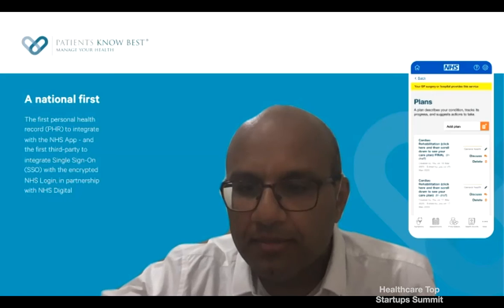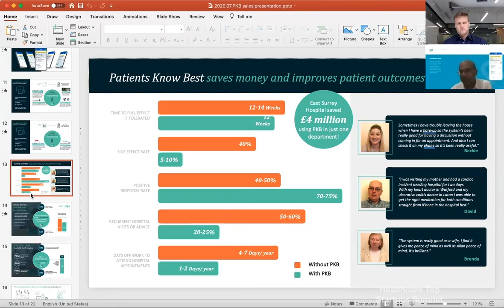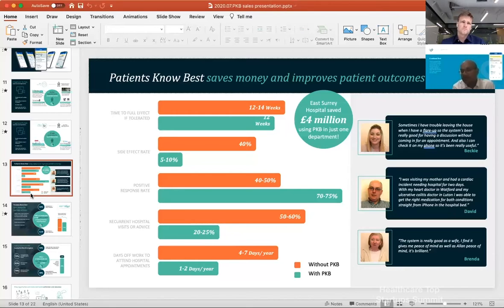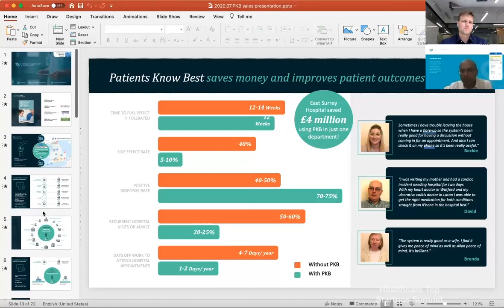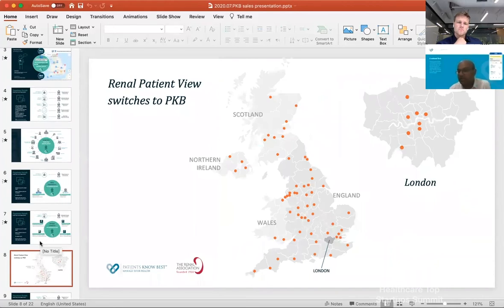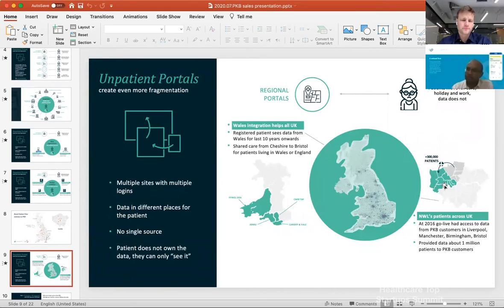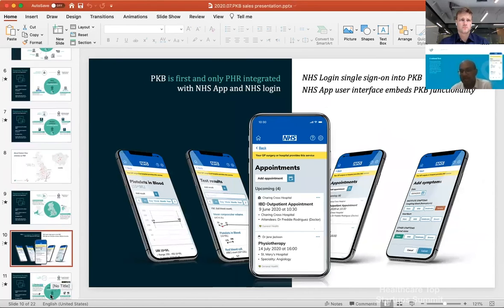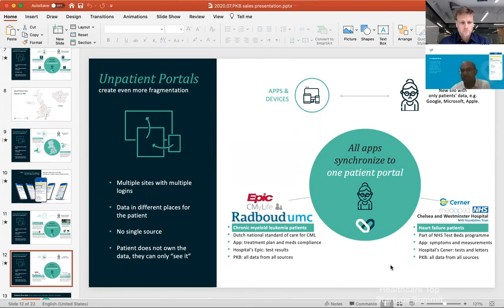Patients Know Best helped a hospital save $4M+ within just one department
Interview with Mohammad Al-Ubaydli, CEO of Patients Know Best.